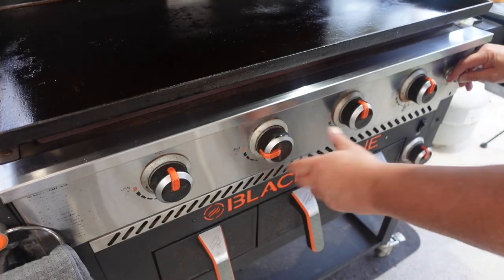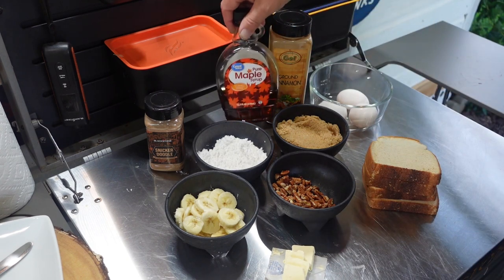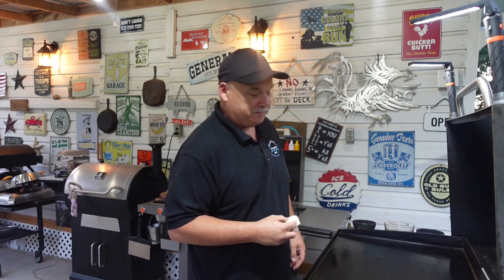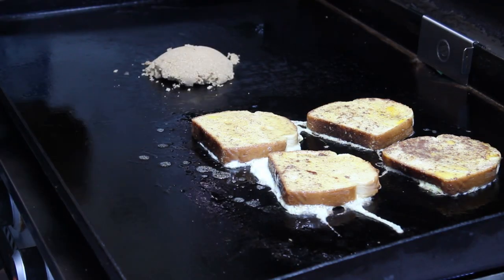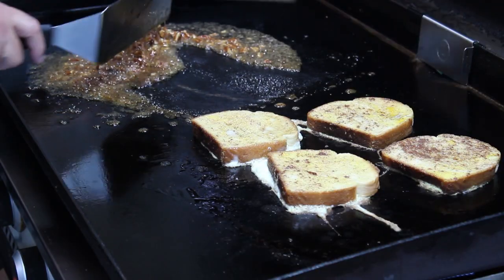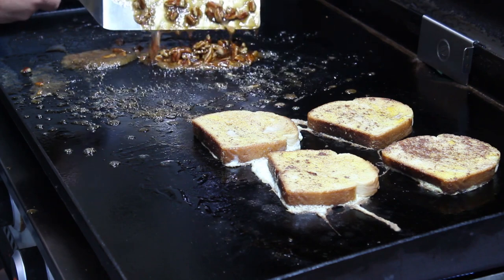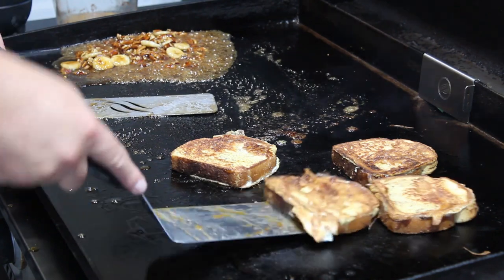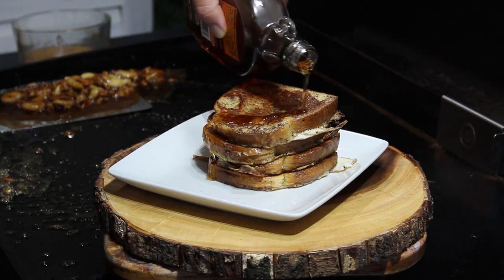Candied Banana Pecan French Toast Stack on the Blackstone Griddle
This is my Blackstone Griddle greatgriddleoff#22 entry. This Candied Banana Pecan French Toast Stack on the Blackstone Griddle is so GOOD and so EASY, you will be making these all the time! Try these out and let me know how you like them and be sure to follow greatgiddleoff22 on all social media!